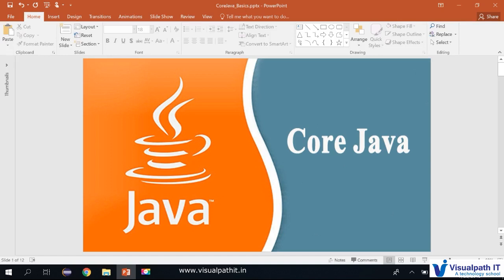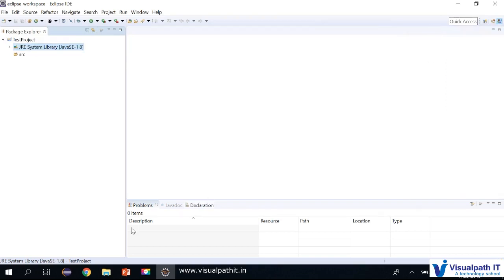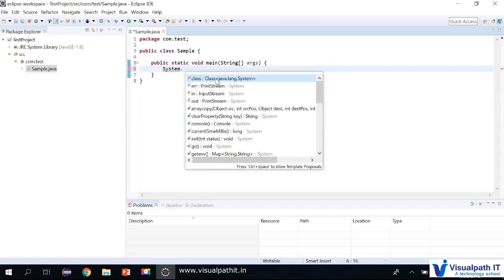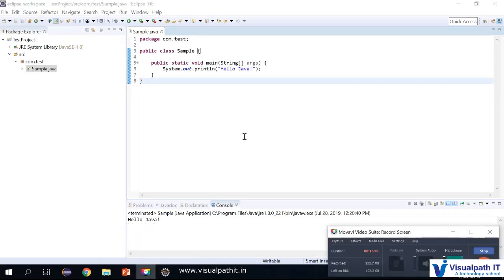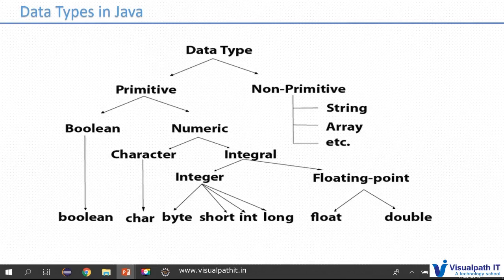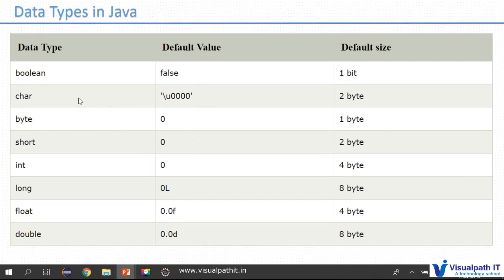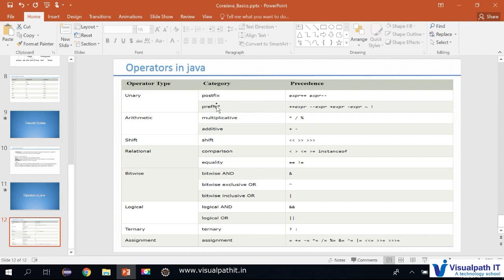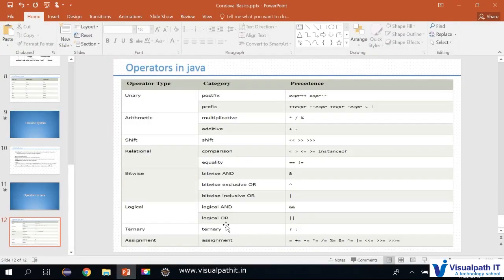Java Data Types & Operators